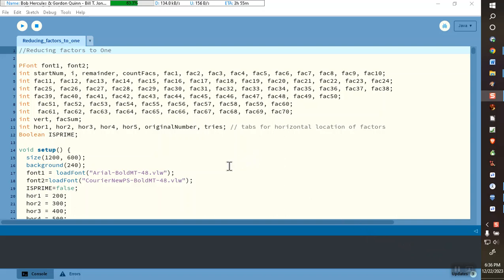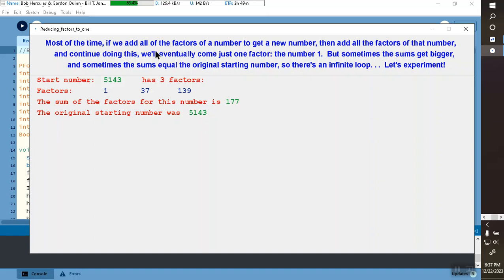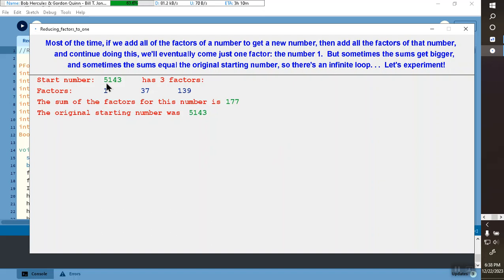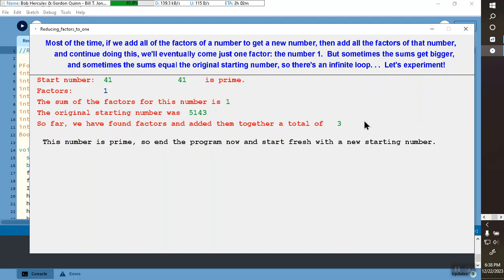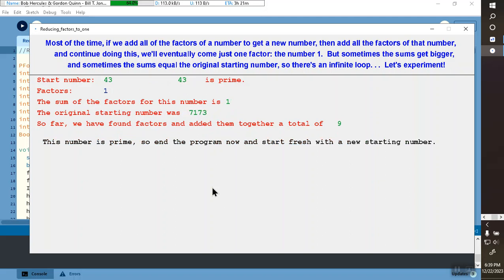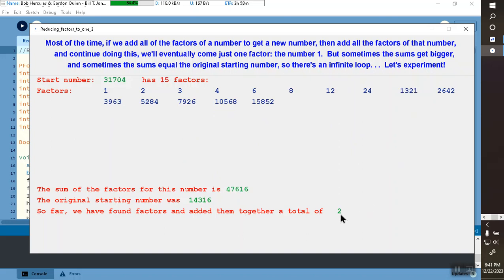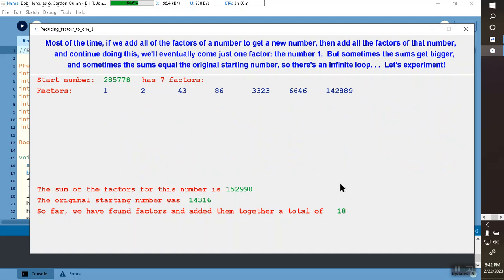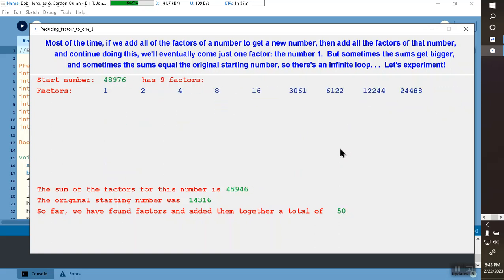Finding Primes by Summing Factors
Two Java programs based on a discovery by Pythagoras 2,500 years ago.